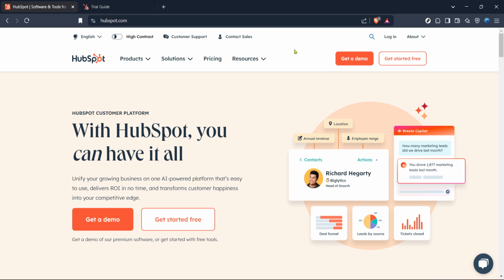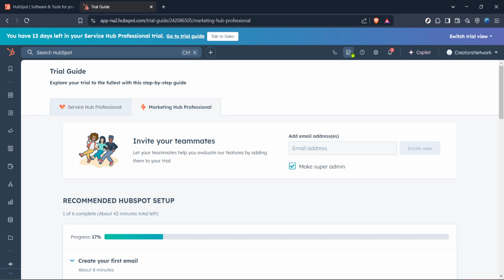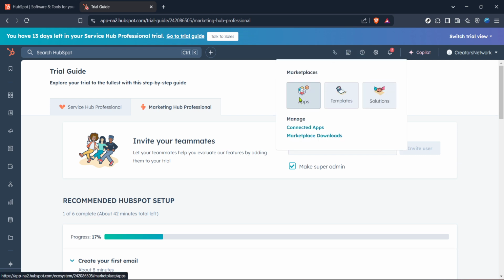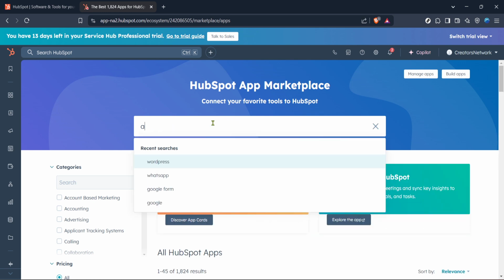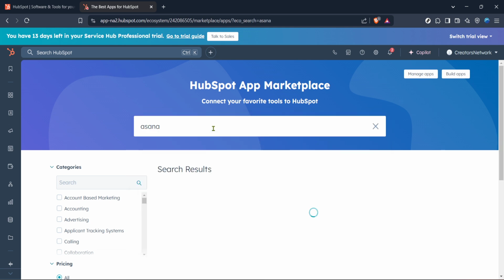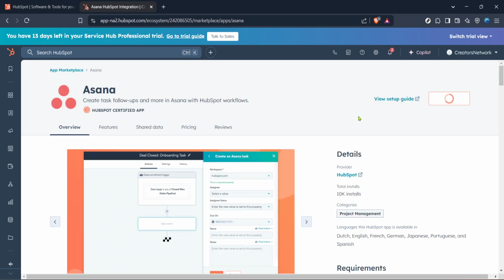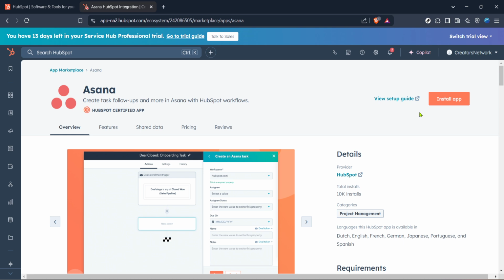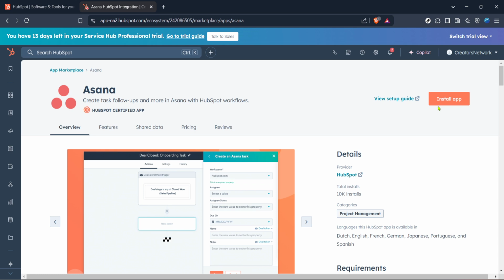How to Integrate Hubspot with Asana How to Sync Hubspot Contacts with Asana (Full 2025 Guide)